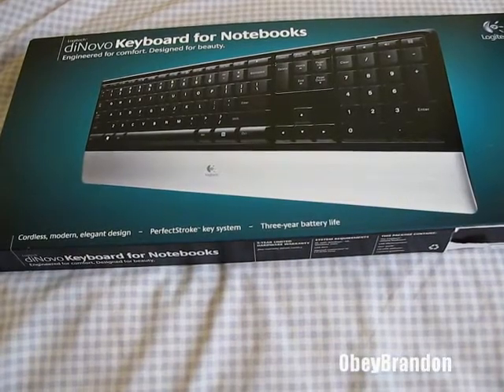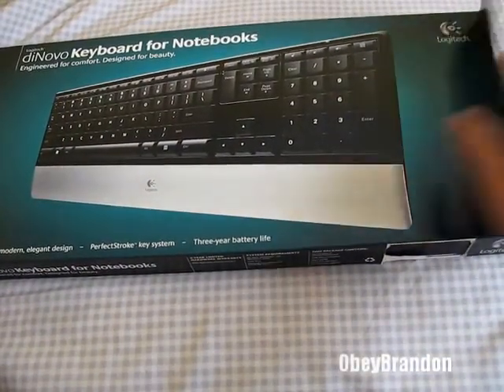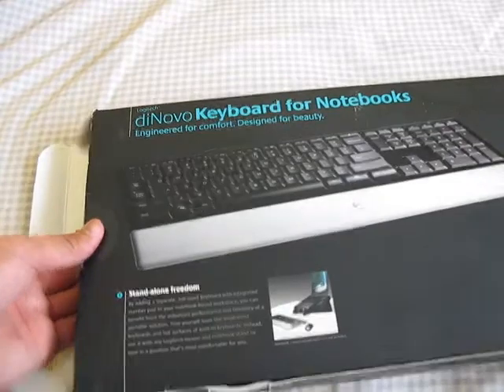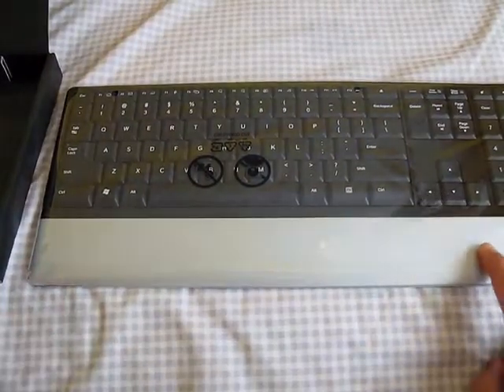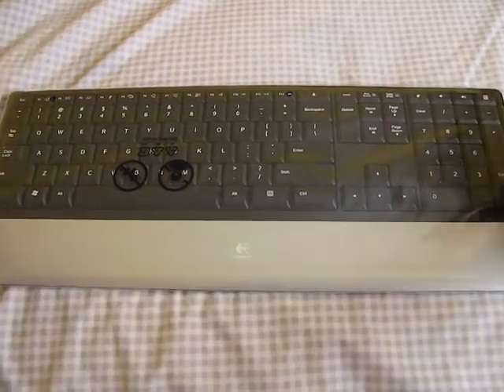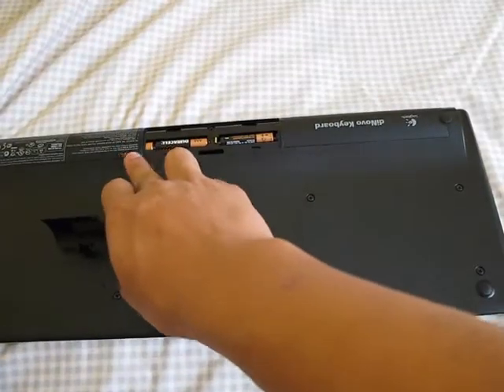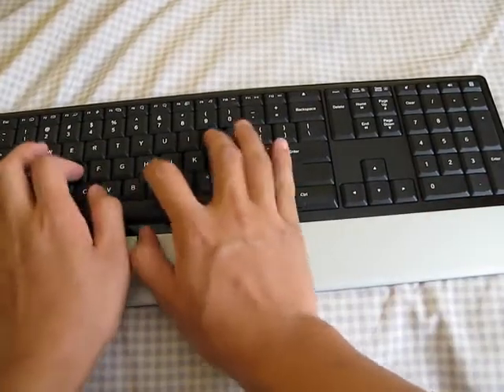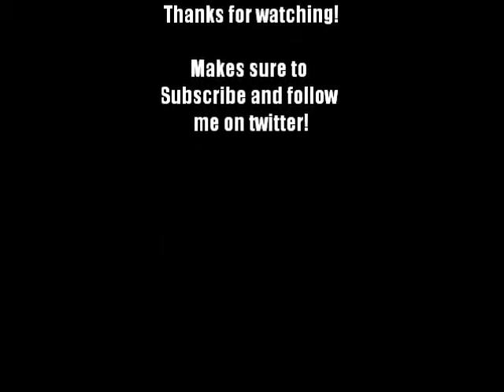Logitech diNovo Keyboard for Notebooks